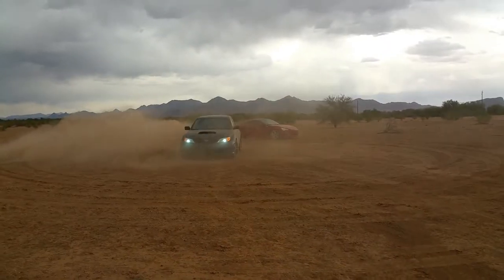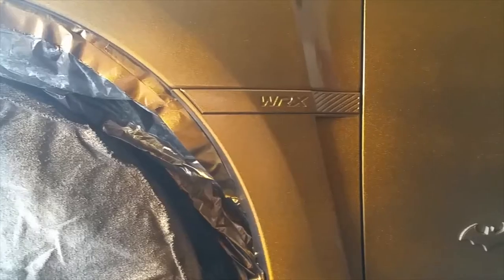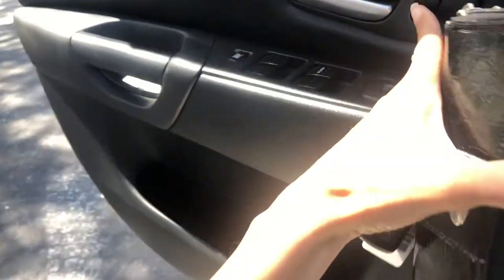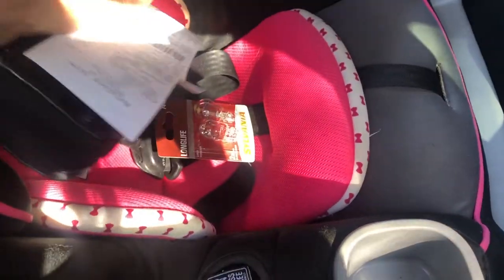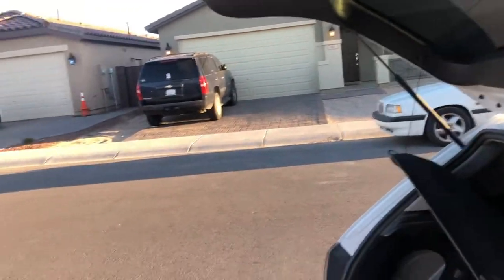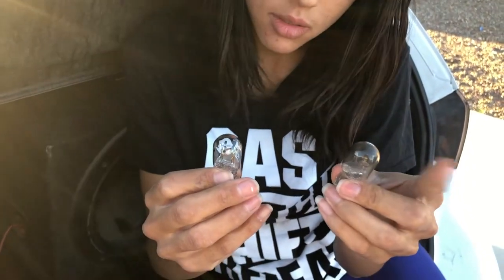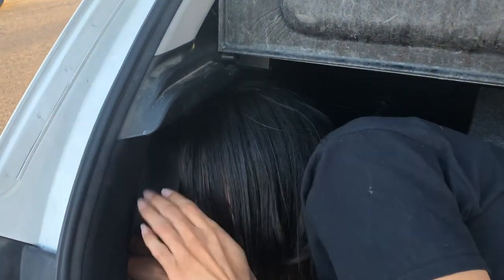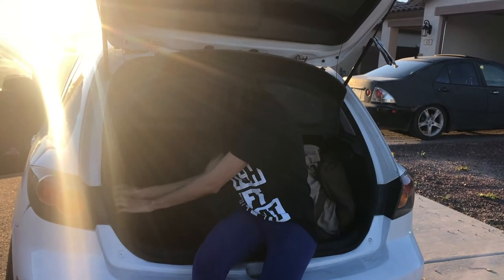Mazda 3 Tail Light is Fried - WHY CAN'T ALL THINGS BE SIMPLE?!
I was a little under the weather but still needed to replace my tail light bulb in my Mazda 3. It is a simple video but I was't complaining!